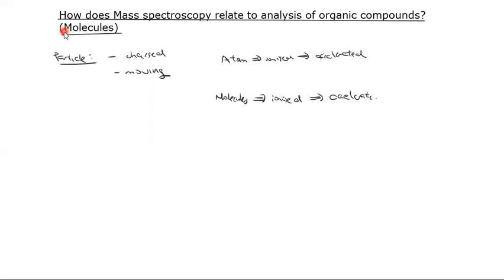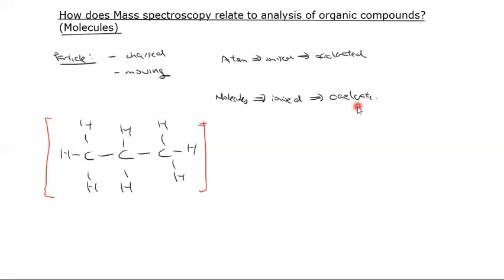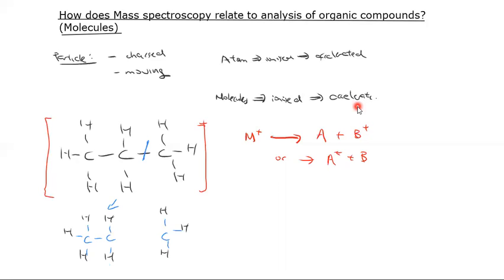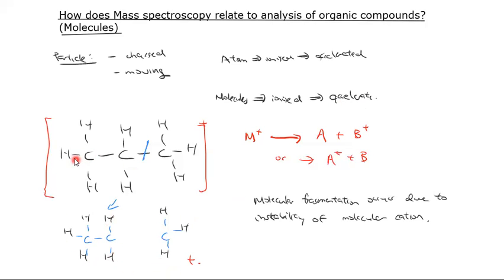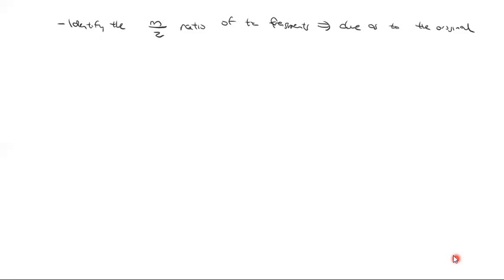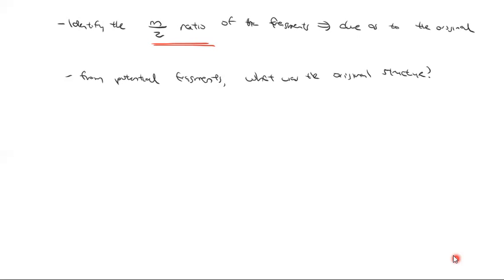How to analyse Mass Spectrum - How to identify molecular structure?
Why are there multiple mass spectra peaks in a

How does mass spectroscopy help us identify the molecular structure?